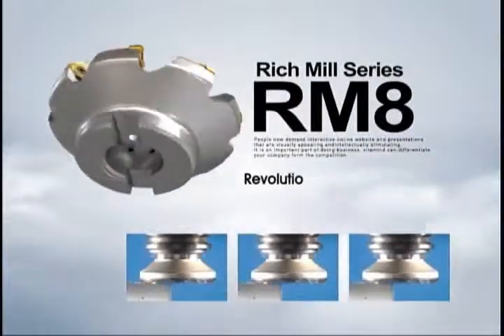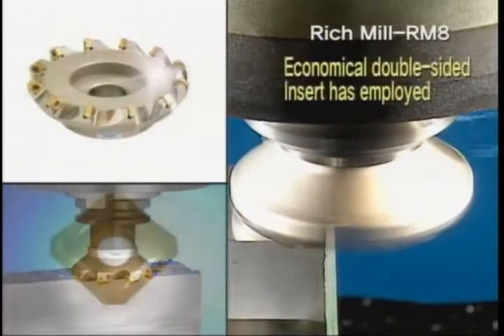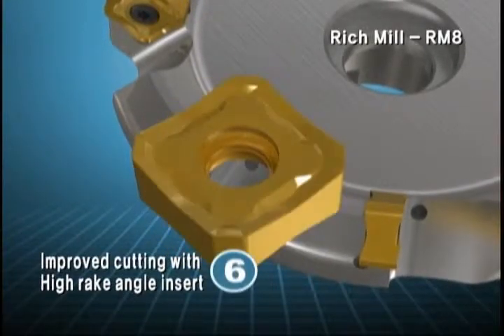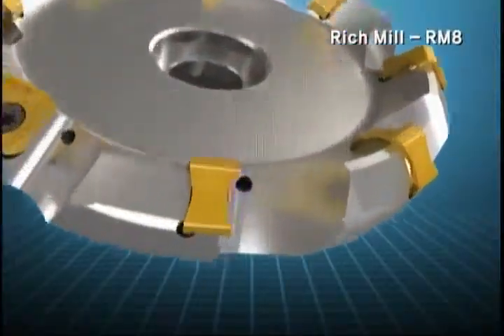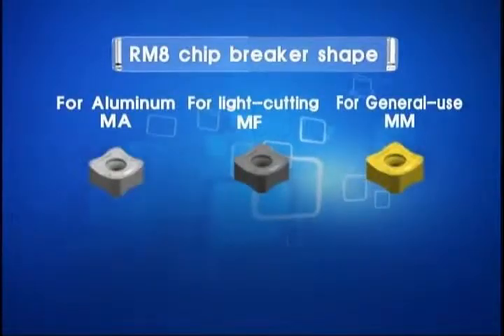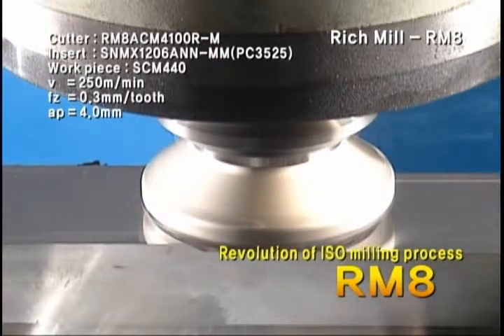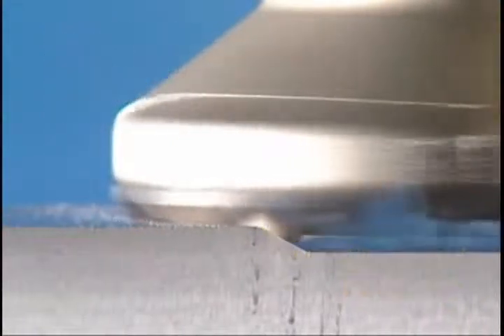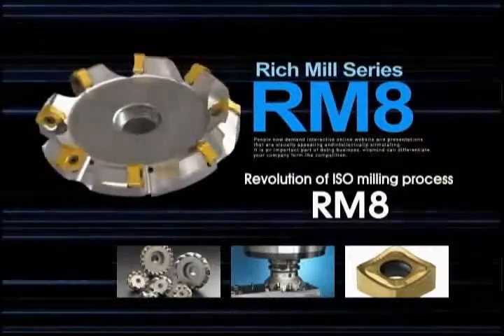RM8 [ENG]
Revolution of ISO milling process